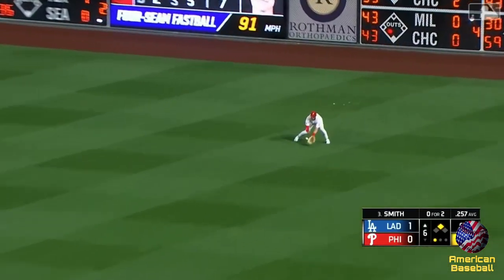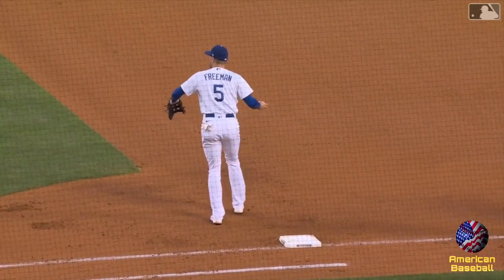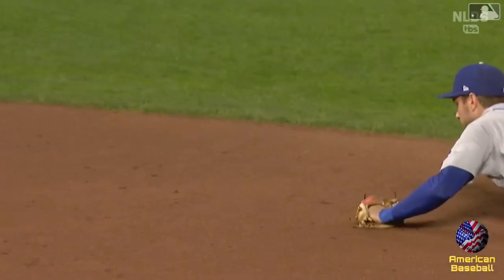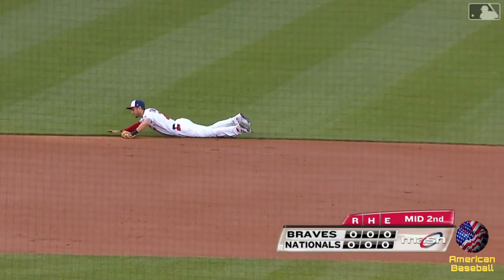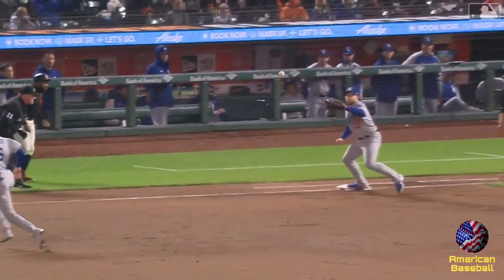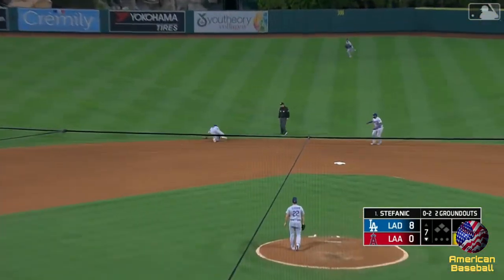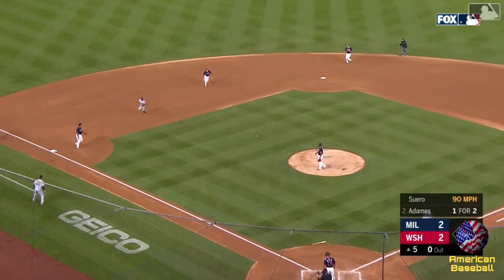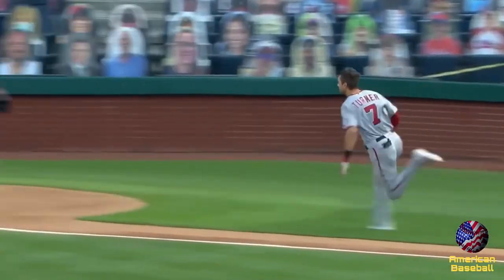MLB Trea Turner Smooth Highlights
Trea turner is really hot to start this season 2023